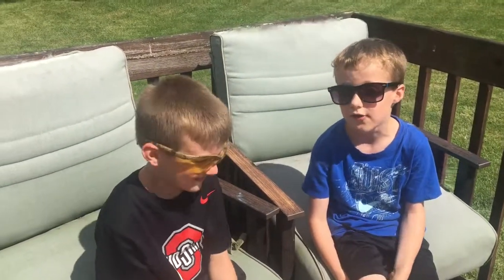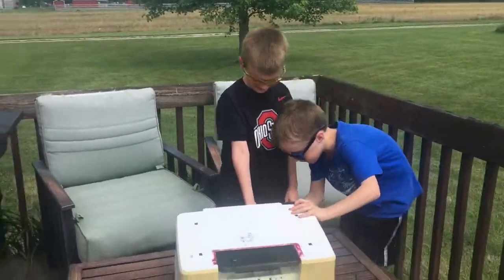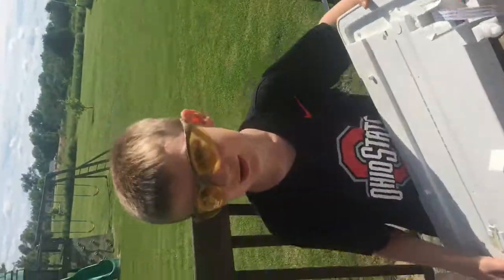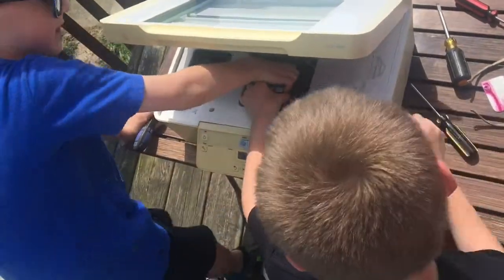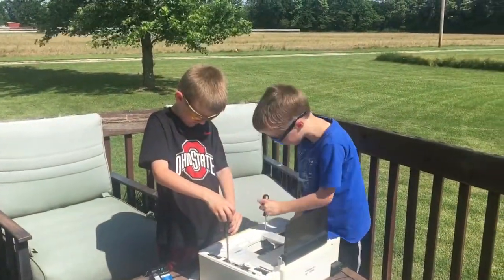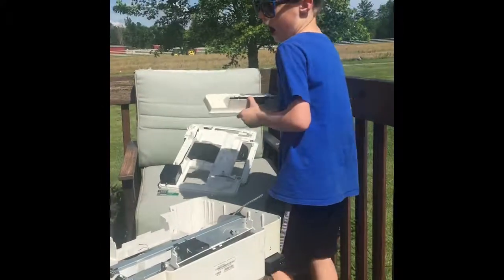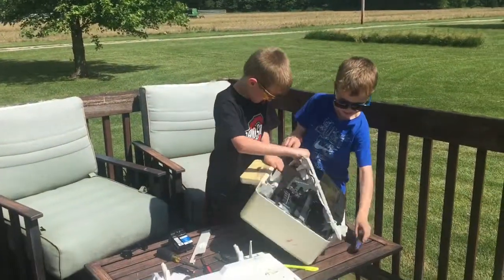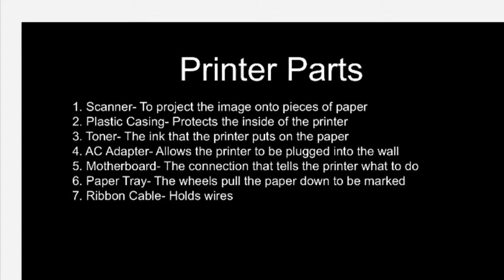What’s Inside A Printer